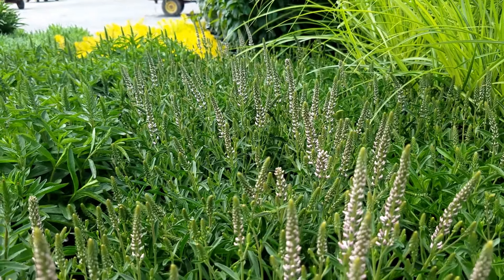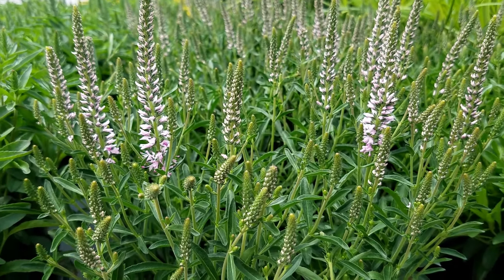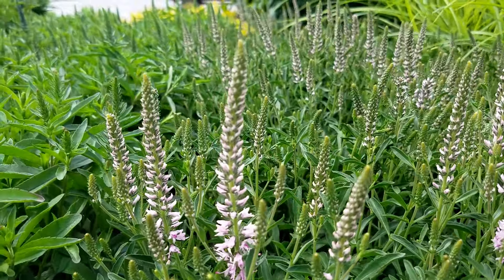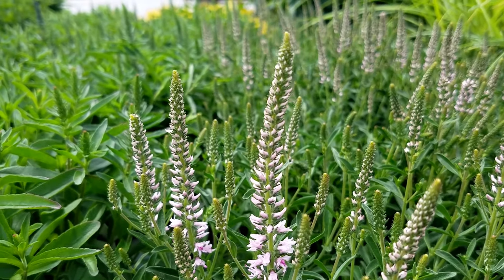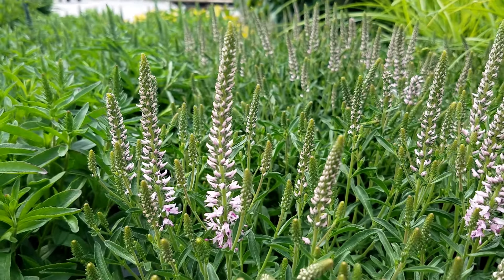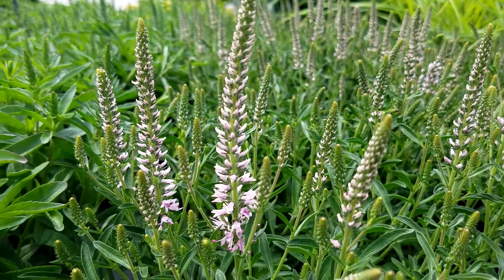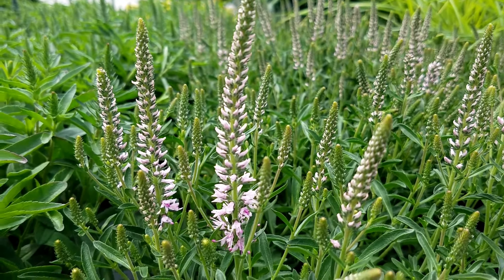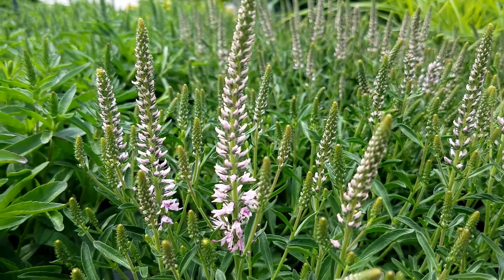Veronica Inspire™ Pink - A lovely, easy to grow speedwell with pale pink flowers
Veronica Inspire™ Pink (PP 19,304) is a lovely, easy to grow speedwell with pale pink flowers that are produced on numerous spikes from early summer onwards. Growing as tidy clumps and only reaching about 12-15 inches it will make a nice addition to beds and borders and when mass planted will make useful grpund cover in sunny or partially shaded sites.